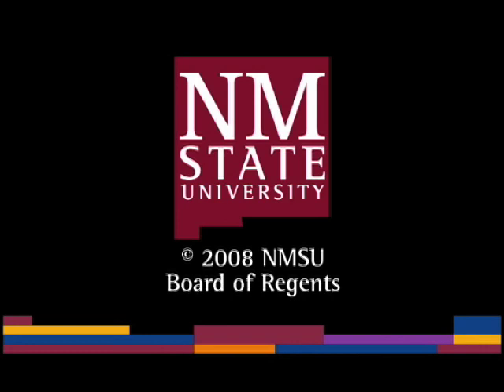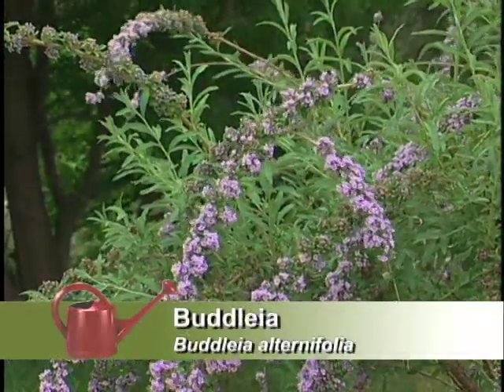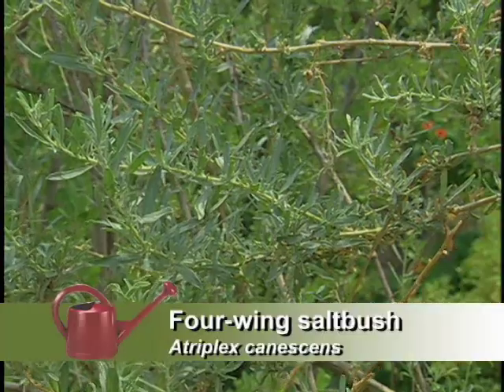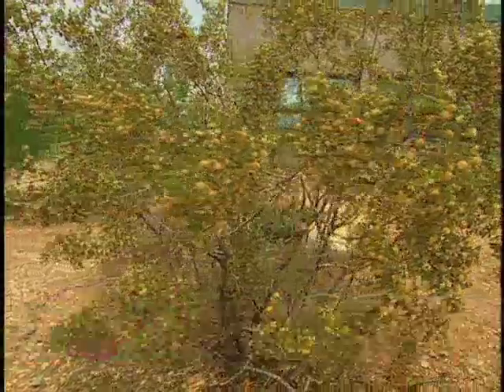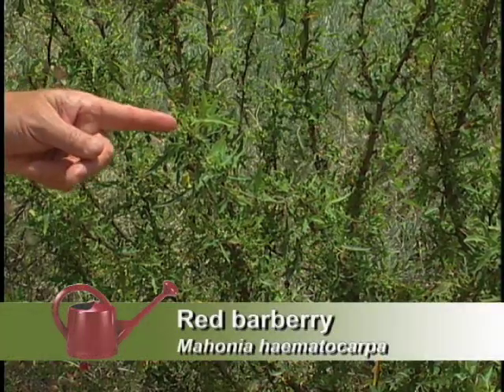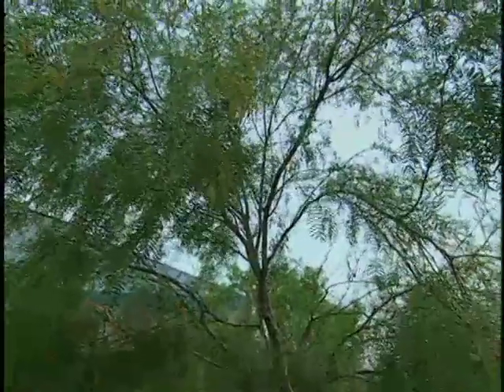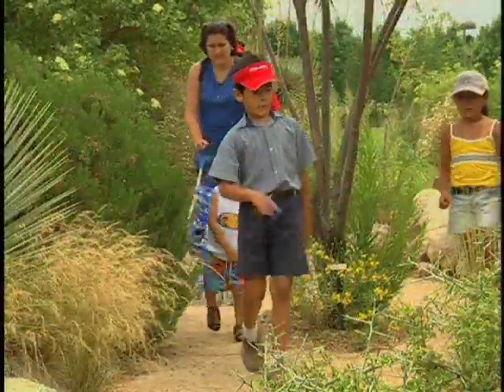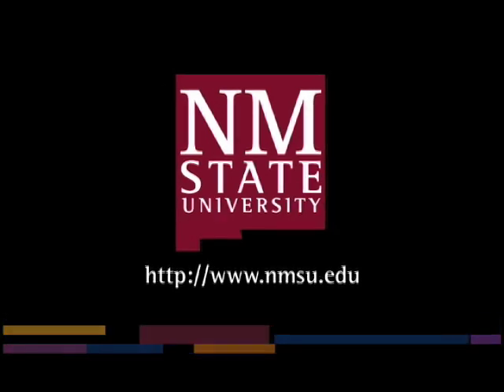Southwest Parks and Gardens - Rio Grande Botanic Garden - Water Conservatives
Southwest Parks and Gardens - Rio Grande Botanic Garden - Water Conservative Trees and Shrubs - New Mexico State University 2004 -   - Video furnished by Media Productions, New Mexico State University. Noncommercial use only. Public Parks and Gardens of the Southwest. Southwest Yard and Garden, known for showcasing spectacular home landscapes of the great American Southwest, now brings you the best of our region's public parks and gardens, drawn from more than 20 of our most popular episodes.  Join host Curtis Smith as he meets with caretakers of some of the finest plant collections in the world.